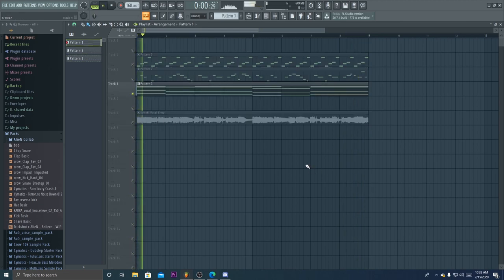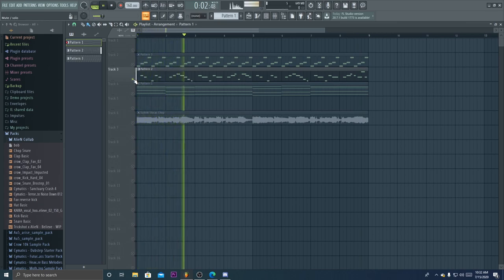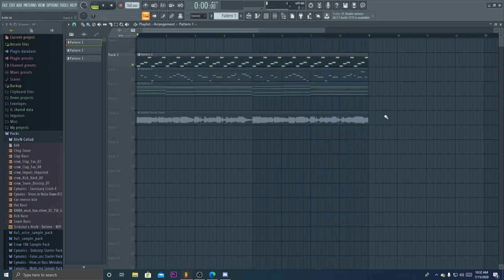Trickshot - Suiteki Remix Contest - STEMS + MIDI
Today im going to be showing off my Suiteki Remix Contest, All info is in the video!

Song and Prize info Below!
Song Info:
Suiteki 水滴 - Trickshot
BPM: 160
Key: Cmin
Duration: 3:36

Remix Contest Info:

1st Place: Discord Nitro + Any of the other prizes
2nd, 3rd, 4th: Feature on my Youtube + Collaboration, Custom Sample Pack, Custom Preset Pack, Tutoring Session. (Choose one)